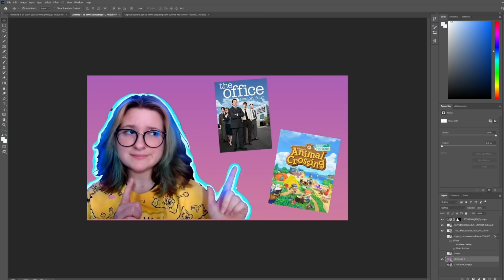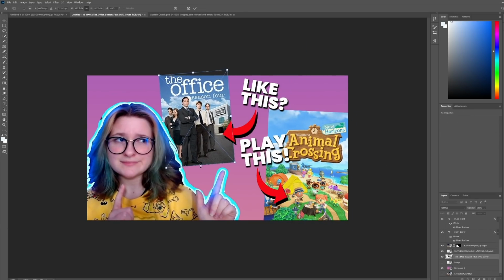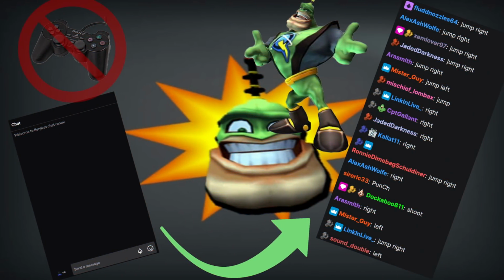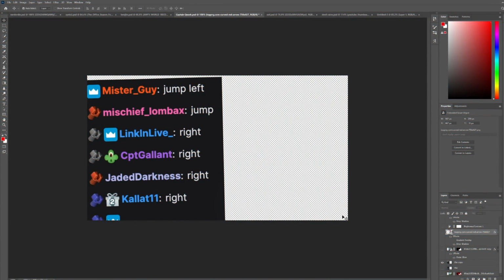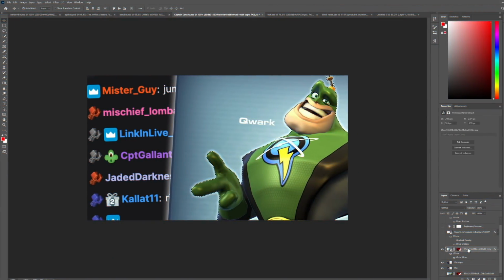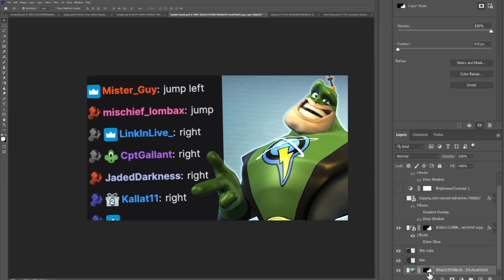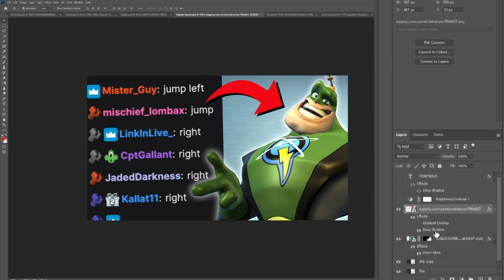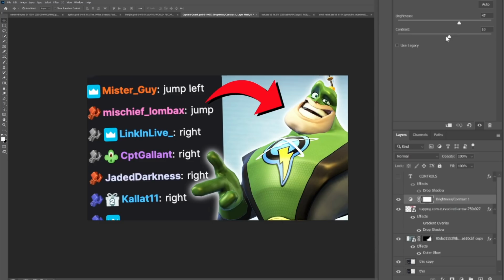How To Make Youtube Thumbnails To Get Views!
One of the most important aspects to getting a Youtube video to rank in search or be suggested in the algorithm is your CTR or Click-through rate, this means you need a killer thumbnail to make people click your videos!

Today we’re walking you through how to make your thumbnails MORE clickable to your audience, which means getting more views, and we’re going to be looking at YOUR thumbnails you submitted to us!

What Makes A Youtube Thumbnail Clickable?

The most important thing you have to think about is your audience, or if you don’t have an audience yet, your key demographic and what is going to make them click on your thumbnail.

What intent do they have, and what can you do to match that intent and get the click.

First let’s ask the most important question, Who is your key demographic? What does your Key Demographic want? And How can you appeal to them as a creator? This is how you create Youtube thumbnails to get more views!

My actionable tip here is that you need to think about your key demographic and audience, then make a thumbnail that appeals to them, not just looks beautiful, most of my thumbnails from a graphic design standpoint SUCK but they appeal to their audience so they do well.

🕘Timestamps:

0:00 Video Start
0:25 Introduction & FREE Skillshare Trial!
2:07 The MOST IMPORTANT RULE To Youtube Thumbnails!
3:57 The #1 Mistake EVERY SINGLE NEW Youtuber Makes!
5:07 3 MAJOR Rules For Keeping Your Thumbnails Clickable!
8:33 FREE Animated Twitch Overlays For YOU!
8:55 How To Use Text In YOUR Thumbnails!
11:00 Fixing YOUR Bad Youtube Thumbnails!
14:15 The Final Takeaway That Changes Everything!

YouTube thumbnails are an incredibly important element of your video optimization. One of the most important aspects to getting a Youtube video to rank in search or be suggested in the algorithm is your CTR or Click-through rate, this means you need an amazing thumbnail to make people click your videos!

When it comes to making a good Youtube Thumbnail, it is important to remember to keep it simple, and that means it is so important to simplify them down as much as possible.

My three major rules of a good simple thumbnail.

1. A clear simple background
2. Only 3 major elements, such as Face, Visuals, and text.
3. Remove any visuals that don’t help tell the story of the video

Don't forget that Youtube Thumbnails end up much smaller when uploaded, so the larger and simpler you can make your Thumbnails the better they'll perform meaning a higher Click-through rate and more views in general.

The style of this video is similar to Alpha Gaming and Gaming Careers in parts. A large influence on this series has come from content creators like Justin Brown - Primal Videos and Vanessa Lau.

SOCIAL